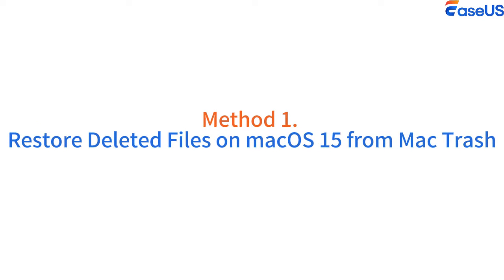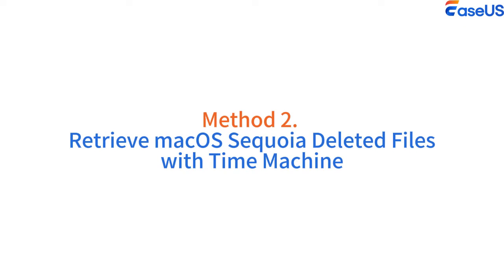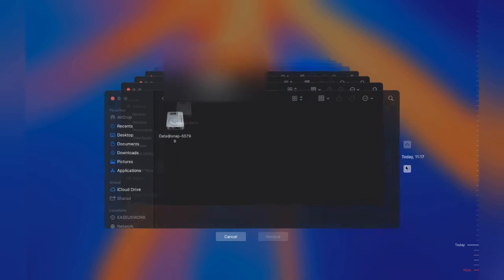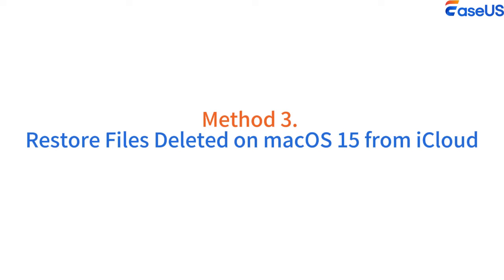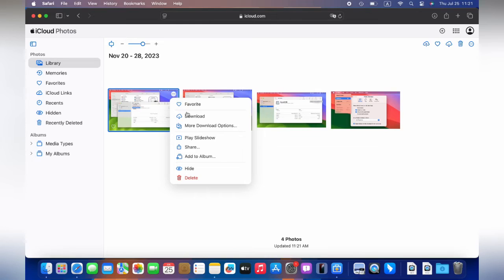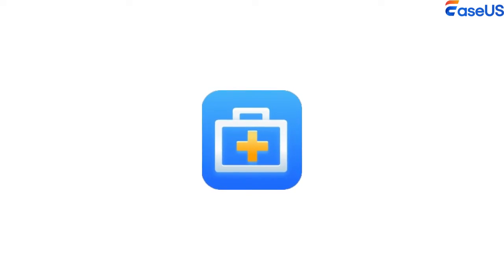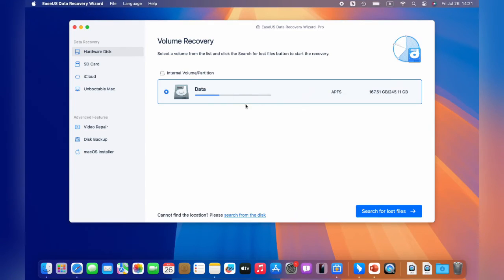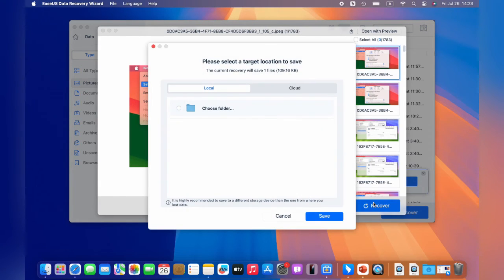4 Ways to Recover Deleted Files on macOS Sequoia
This video will present you with 4 ways to help you recover deleted or lost files on the newest macOS version — macOS Sequoia. You will then get that EaseUS Data Recovery Wizard for Mac is your best amigo. You will also learn how to recover permanently deleted files and recover files after emptying Trash intentionally or accidentally.

⭐Time Code⭐
00:23 Method 1. Restore Deleted Files on macOS 15 from Mac Trash
00:52 Method 2. Retrieve macOS Sequoia Deleted Files with Time Machine
01:40 Method 3. Restore Files Deleted on macOS 15 from iCloud
02:14 Method 4. Recover Deleted Files on macOS Sequoia with Data Recovery Software

★★★ Follow US★★★